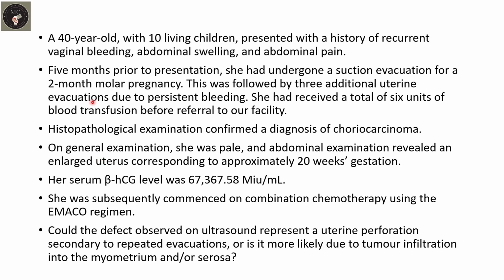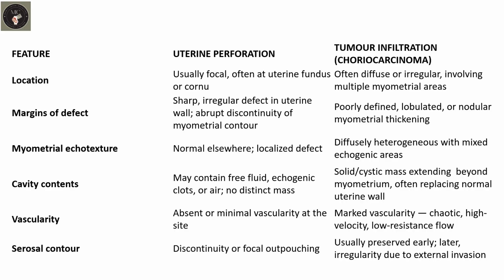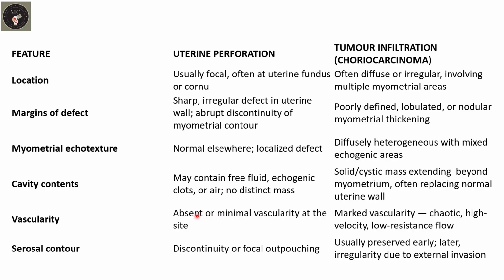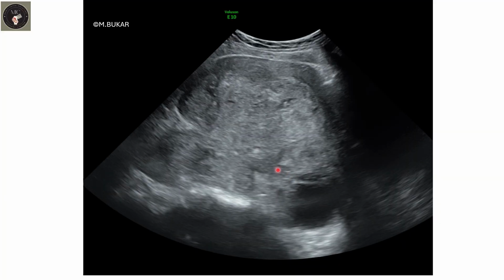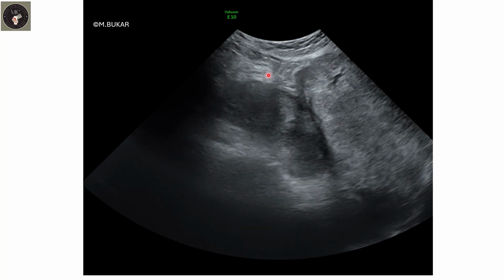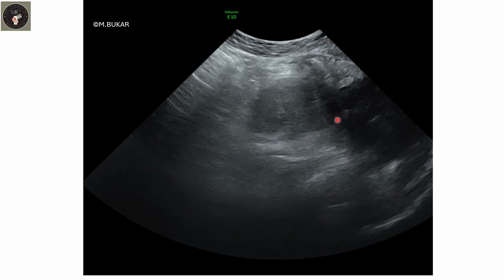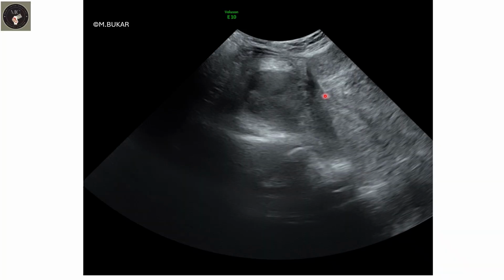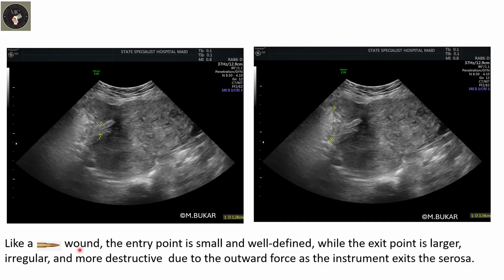UTERINE PERFORATION OR TUMOUR INVASION?